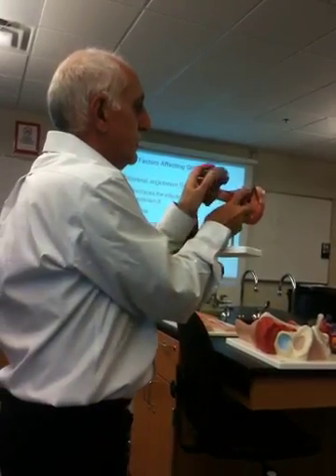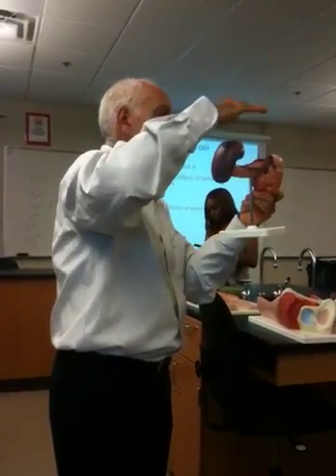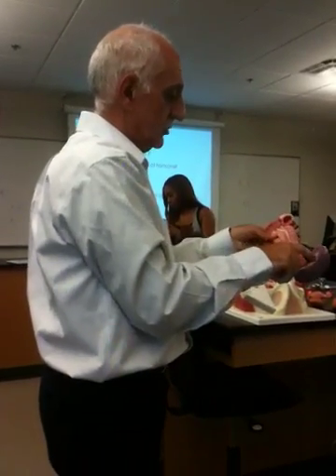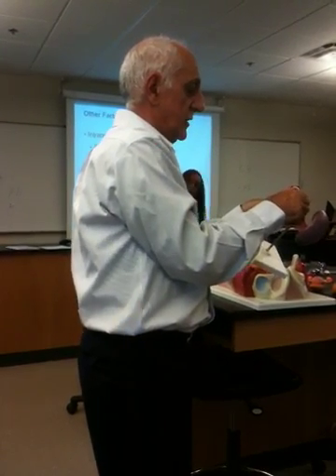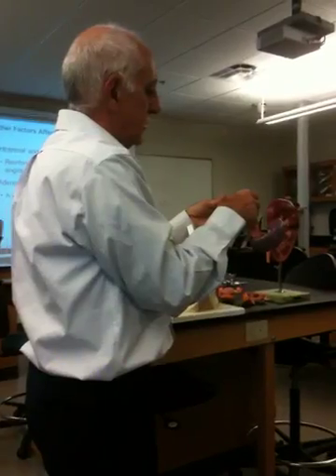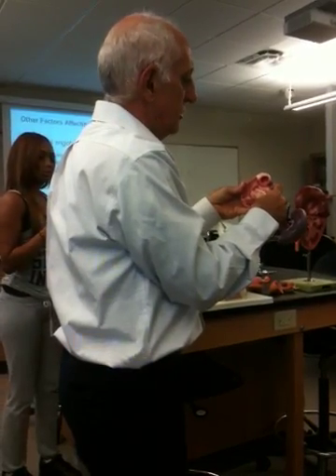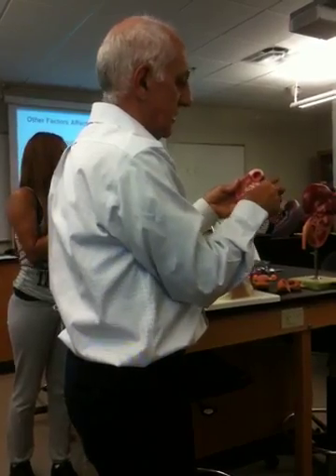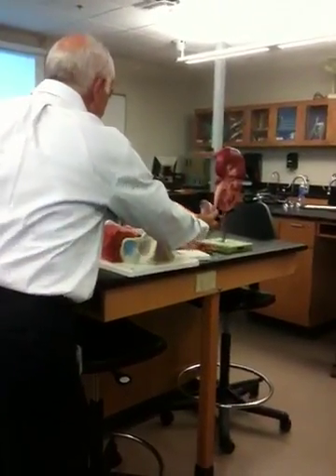Spleen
Anatomy lab practical 3